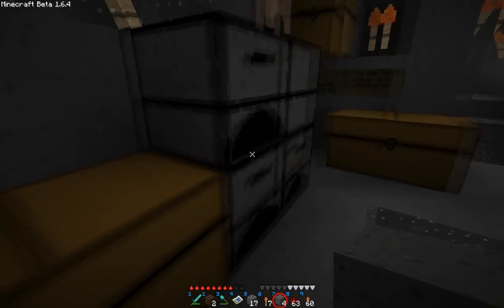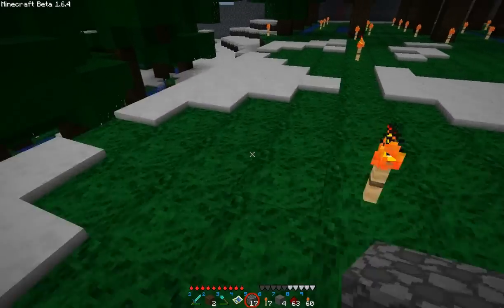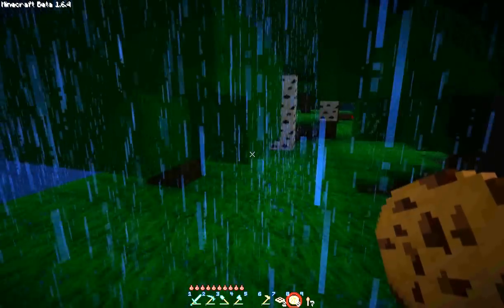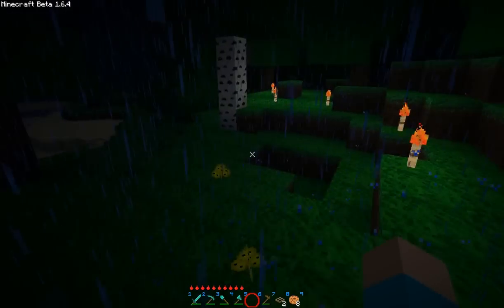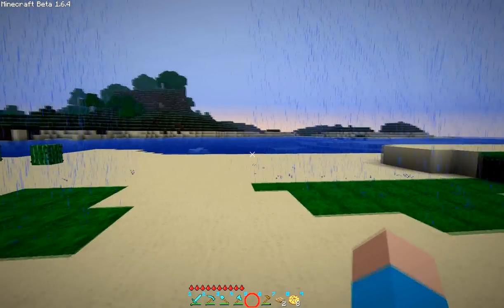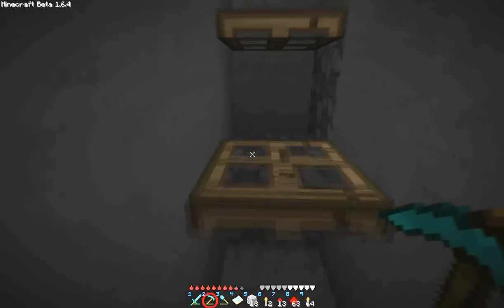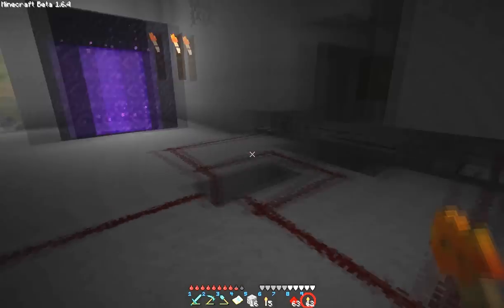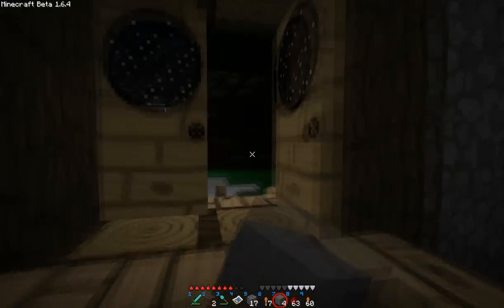Angryponcho's World of Minecraft | Pt. 74 - Trap Doors!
Guess who's back in town? :D for Beta 1.6
Also, sorry for the weird brightness settings in some bits. I tried to make it all as visible as possible.

Did I forget a link?